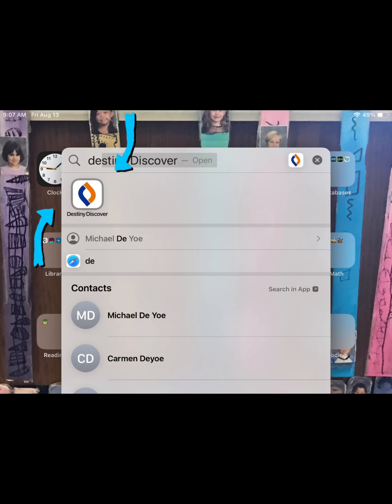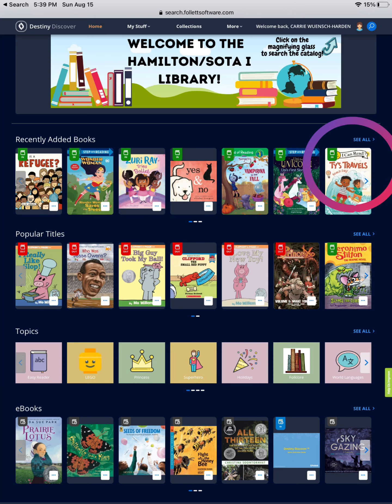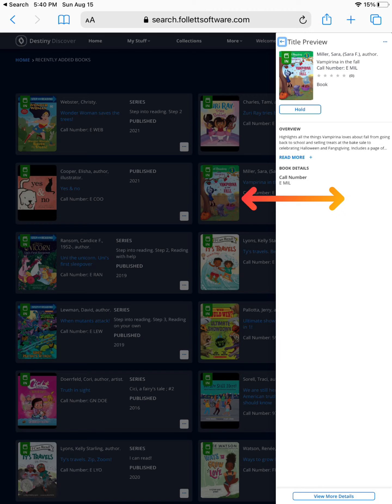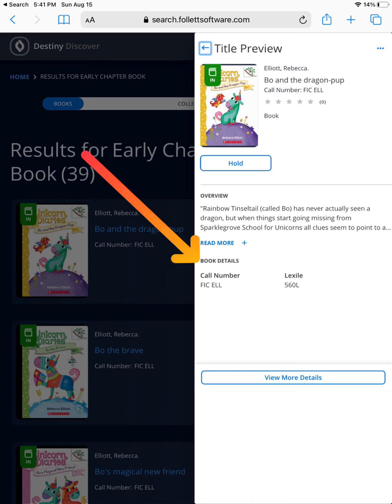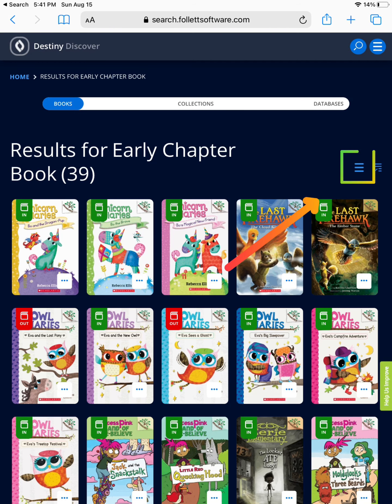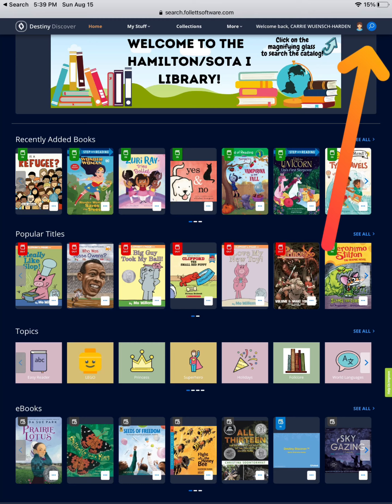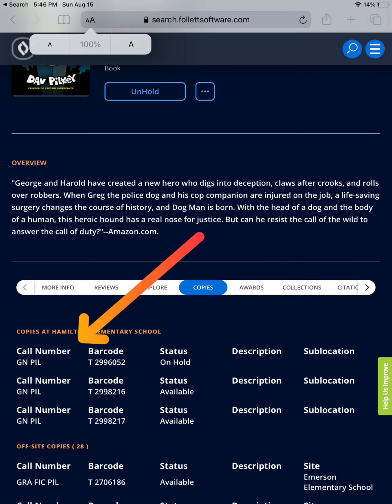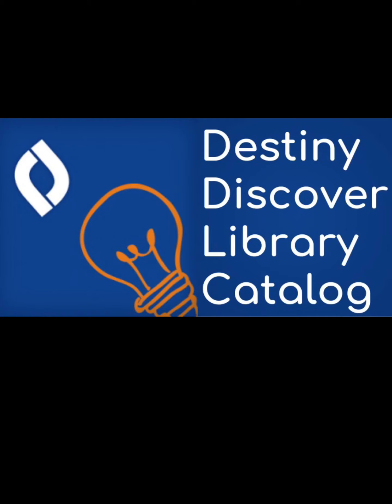Destiny Discover Online Card Catalog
Destiny Discover is the more visual online card catalog which allows staff and student to find a book in our library and place them on request.

Created using Clips.  Credit music in Clips